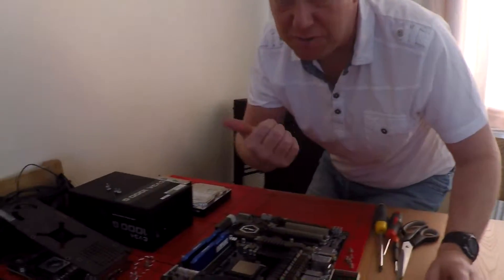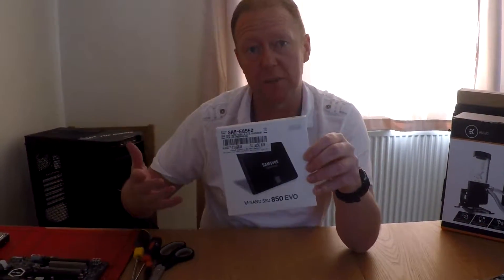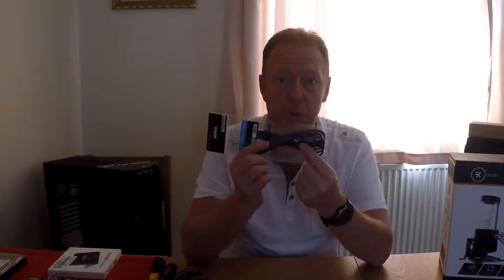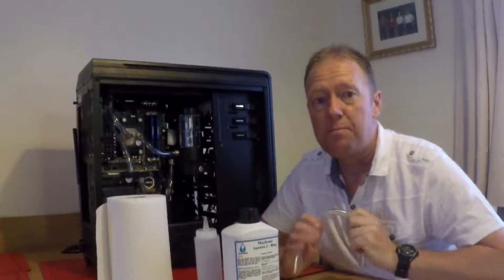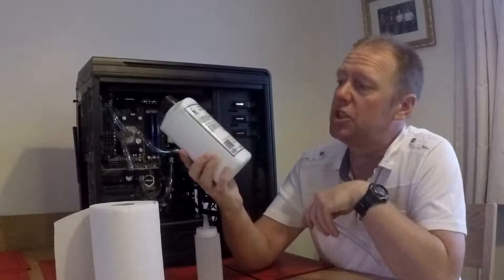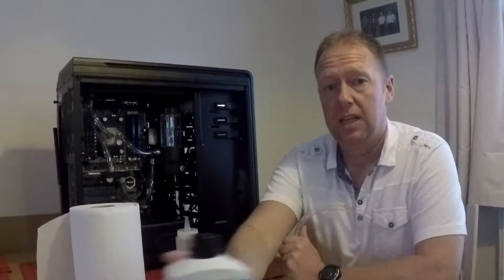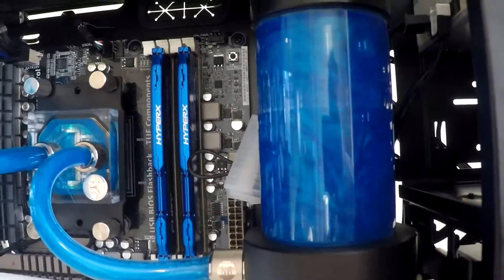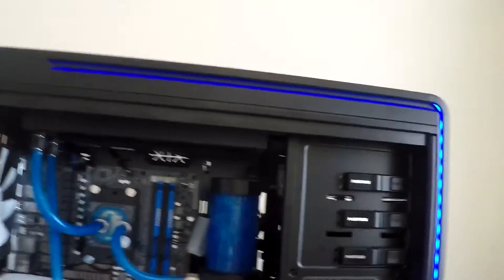Ozmodions first Custom Water-cooling Build and channel update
This is a short video on how i got on building my first ever custom water-cooling loop. All went well apart from Windows 10 had a small breakdown so i had to do a CD reboot.